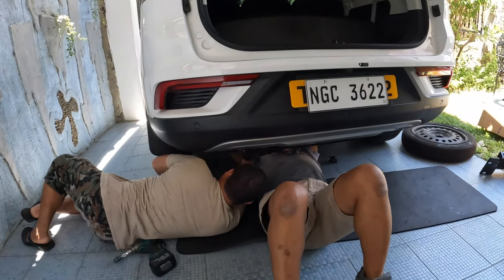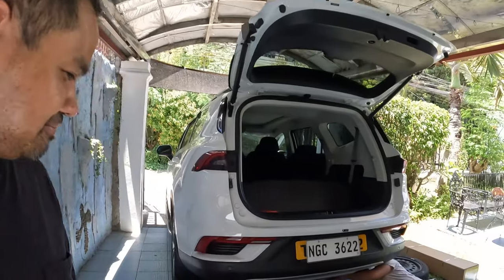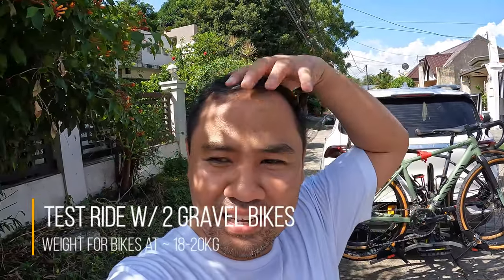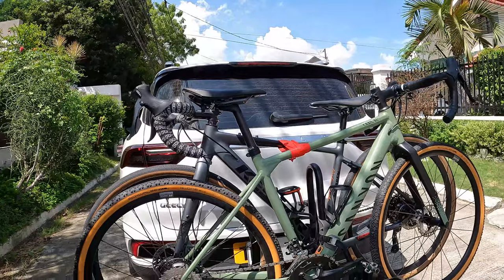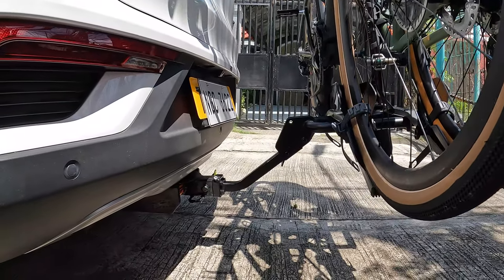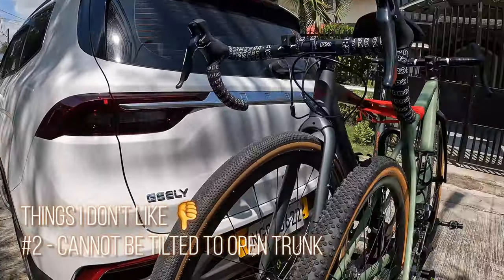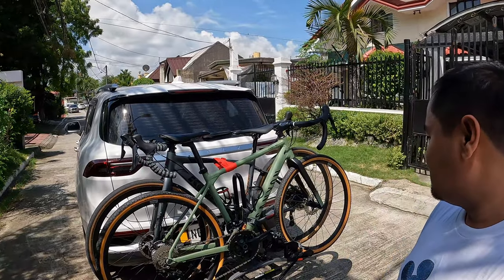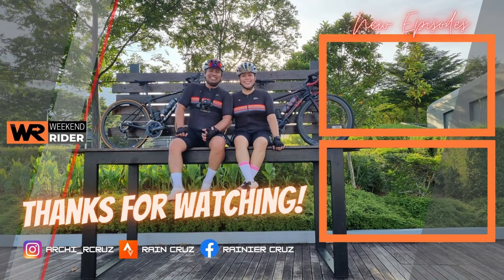BUDGET BIKE RACK | BUZZRACK BUZZYBEE H2 + OGP HITCH | 26 AUG 2023 | WR EP71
Got my Geely Okavango installed with a OGP hitch and a BUZZRACK bike rack for more long-distance and out of town bike adventures. did a test ride and it was awesome! Huge shoutout to OGP for the swift home service installation.